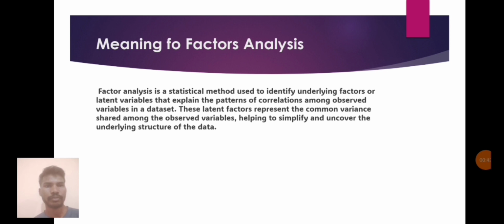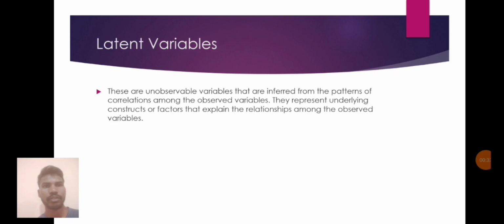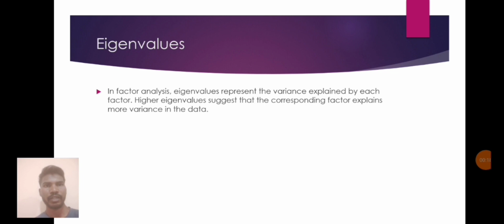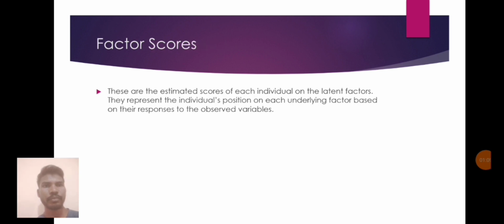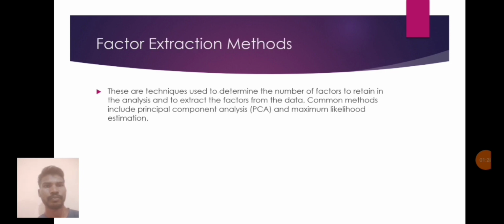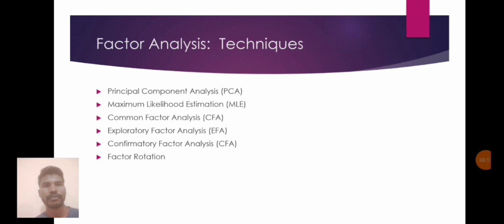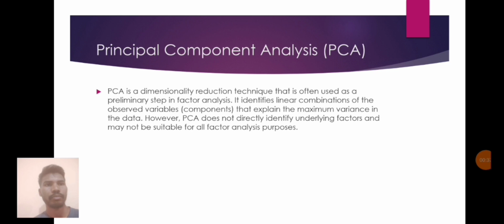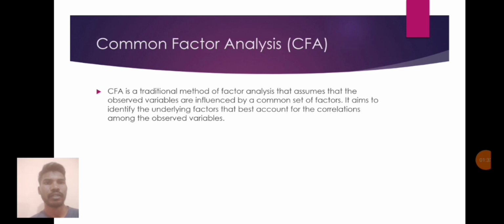Factor Analysis: Concepts and Techniques